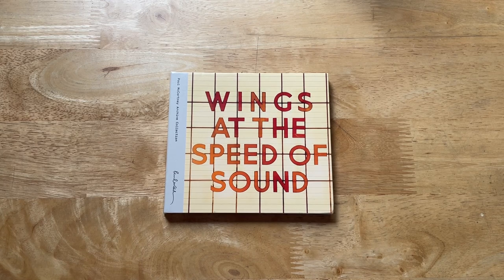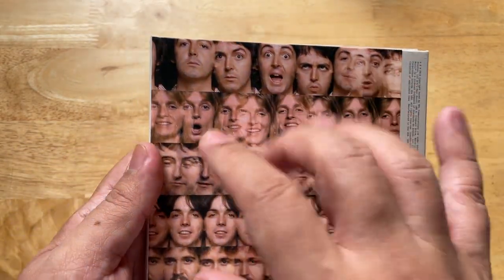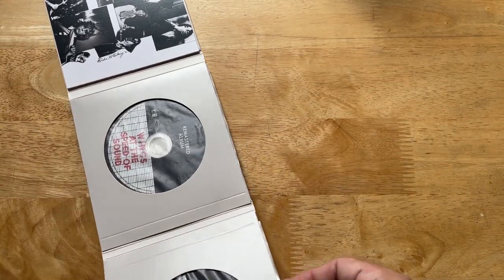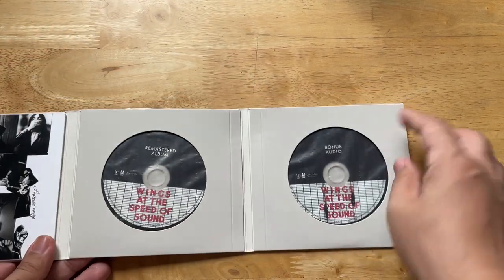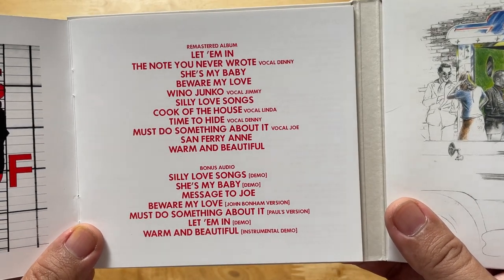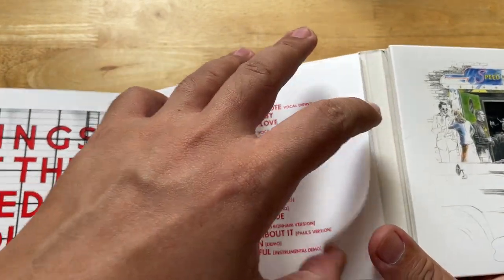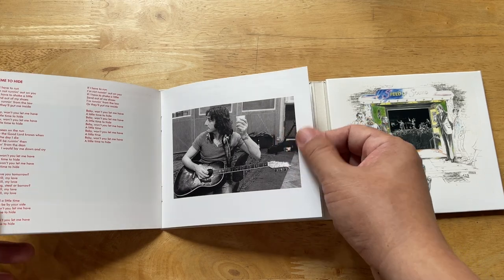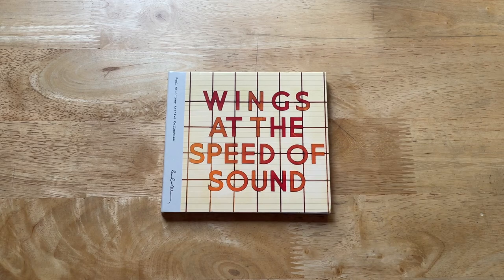Unboxing: Wings — Wings at the Speed of Sound (Paul McCartney Archive Collection) 2-CD Edition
Here's a look at the 2-disc edition of the Wings album Wings at the Speed of Sound, part of a series of short unboxing videos featuring CDs from the Paul McCartney Archive Collection.